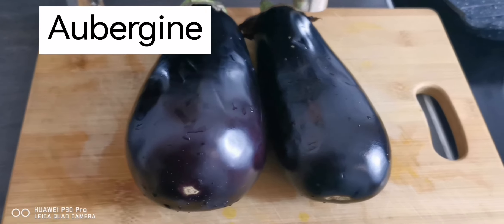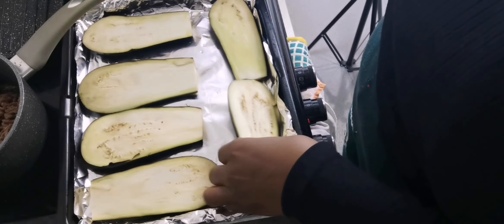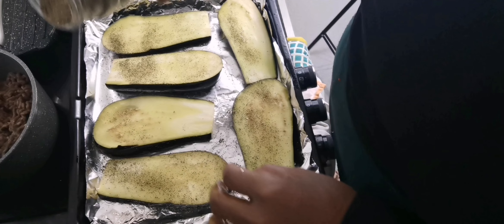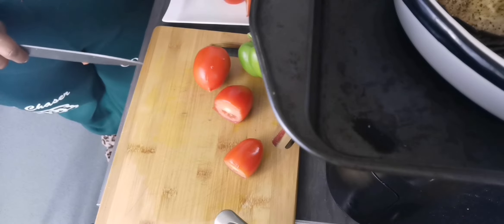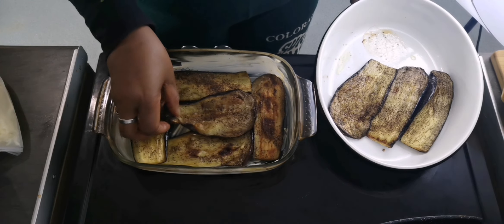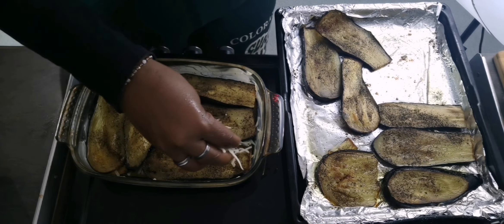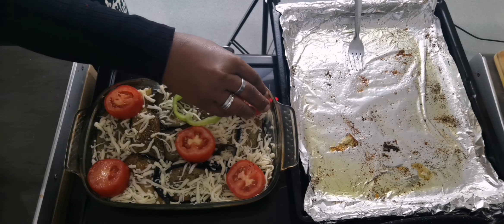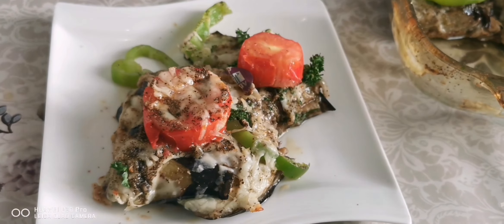Oven baked Aubergine with mozzarella cheese recipe made easy